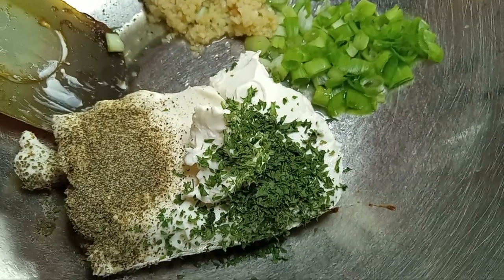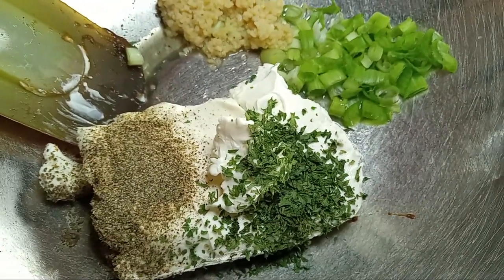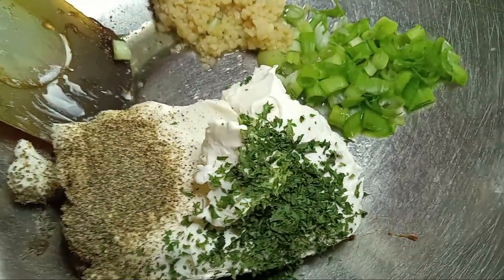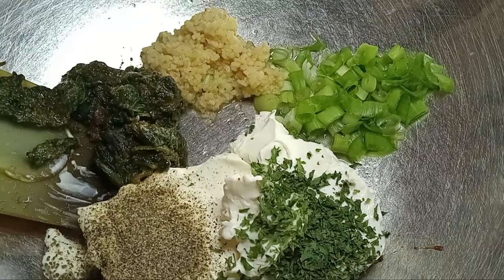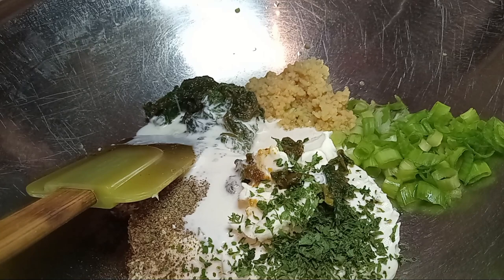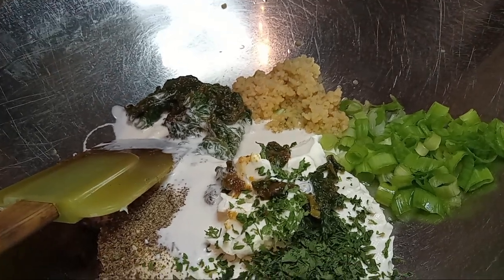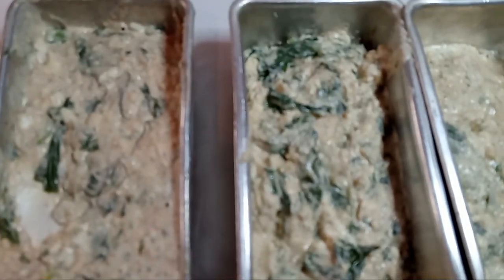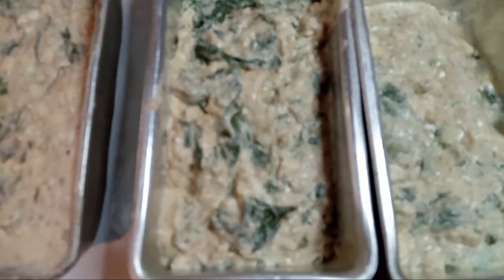Spinach Dip ( cream cheese, garlic, green onions, parsley,celery seed,pepper & more) part 1